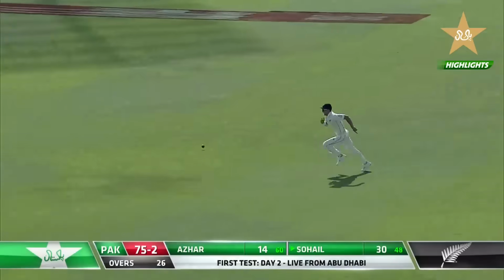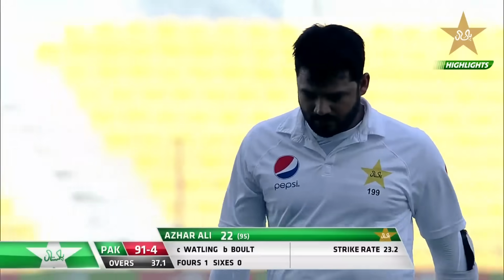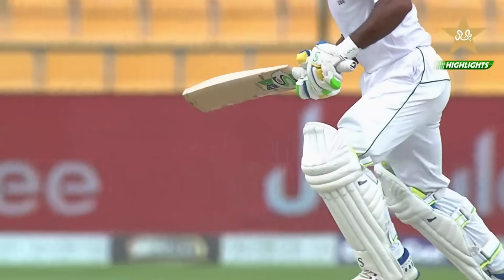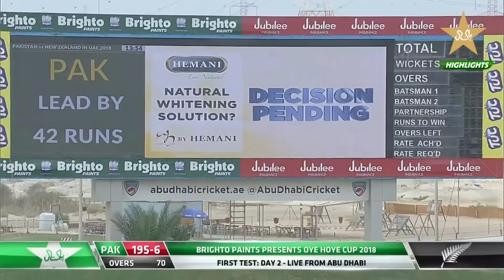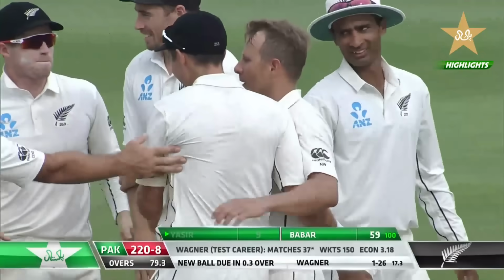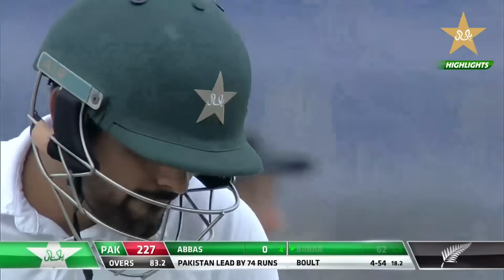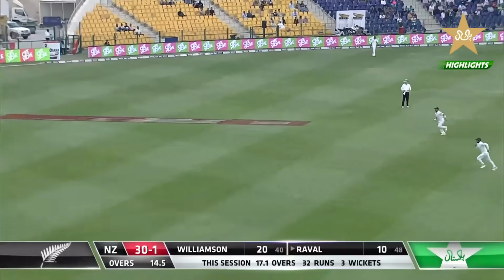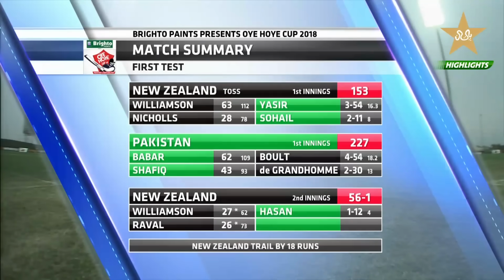Pakistan Vs New Zealand | Highlights | 1st Test Day 2 | 17 November 2018 | PCB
Welcome to Pakistan Cricket Board Official Page. Get All The Updates Regarding Pakistan Cricket Here. All the Happening in Pakistan can be caught up here. You can get players interviews, match highlights, Practice Sessions, Press Conference, Celebrations.